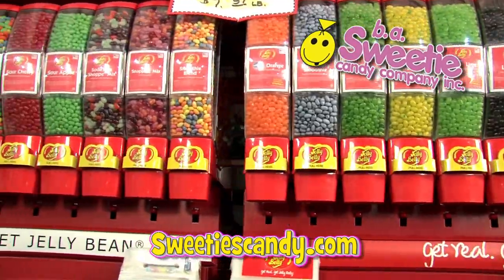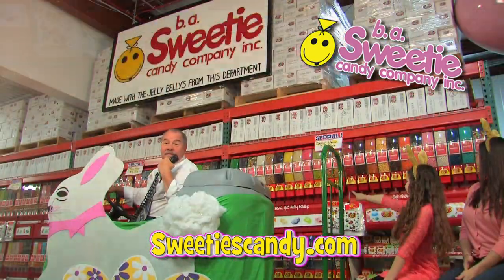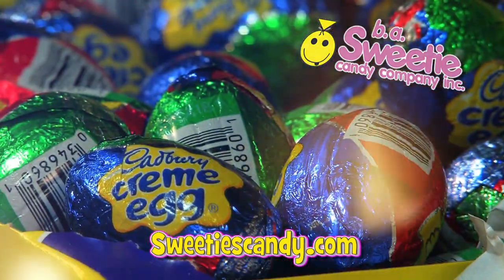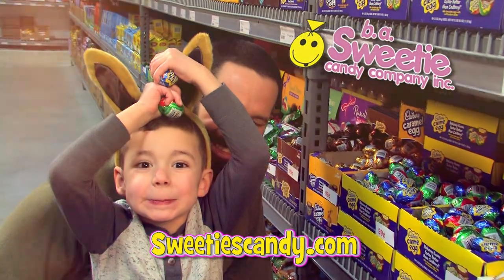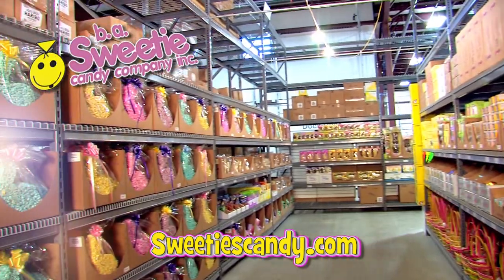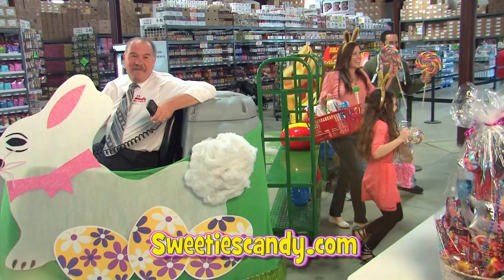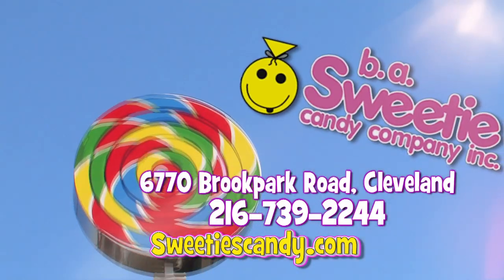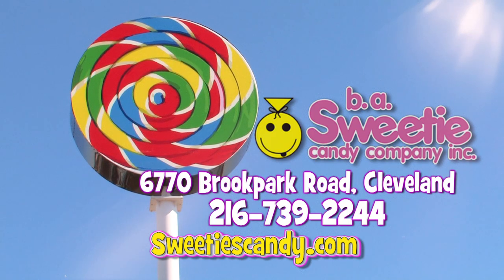b.a. Sweetie Candy Company Easter 2015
Visit Sweeties Candy in Cleveland, Ohio for Easter candy or treats to celebrate any occasion!  Specializing in hard to find, classic candies and all of the newest treats.  A giant candy warehouse!